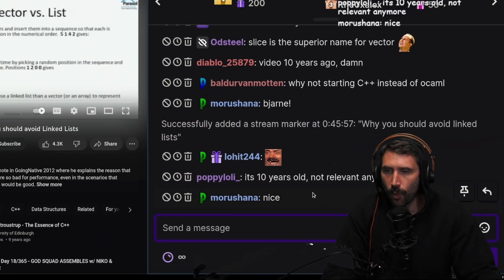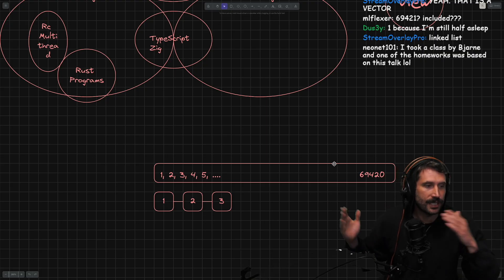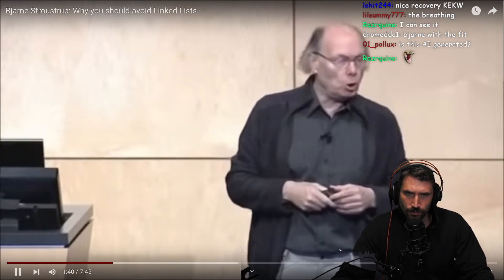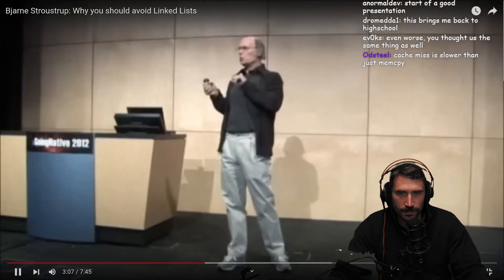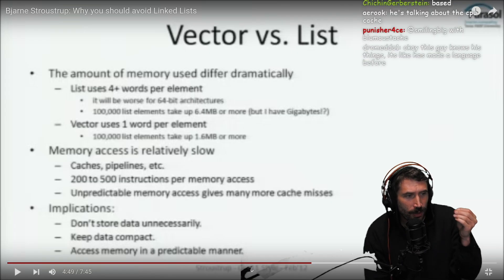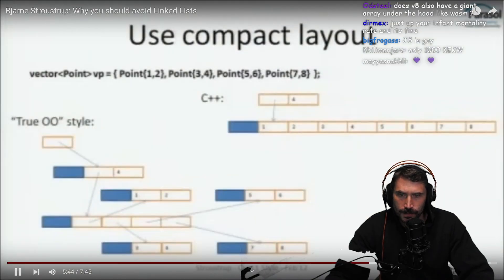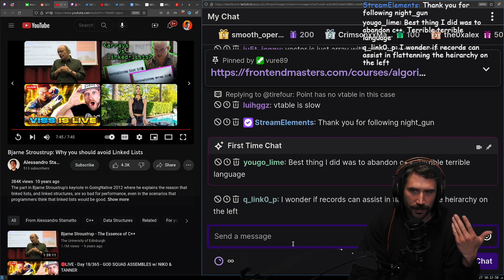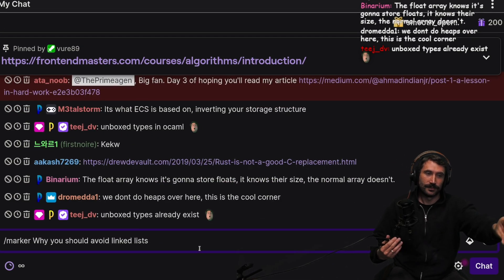Why You Should AVOID Linked Lists